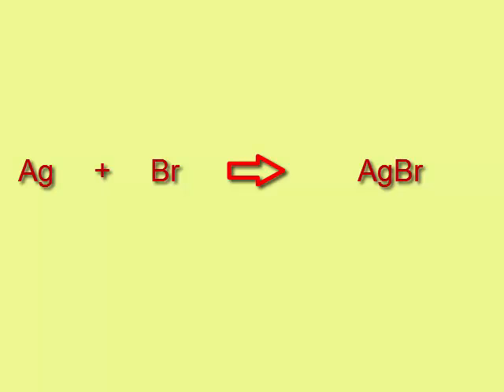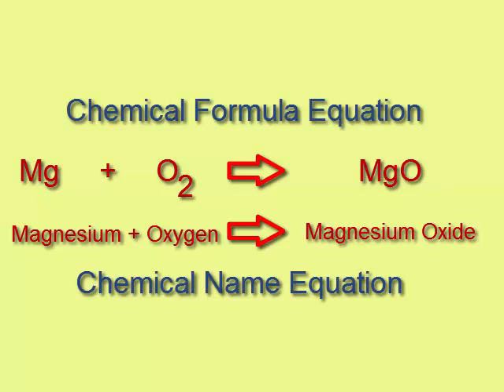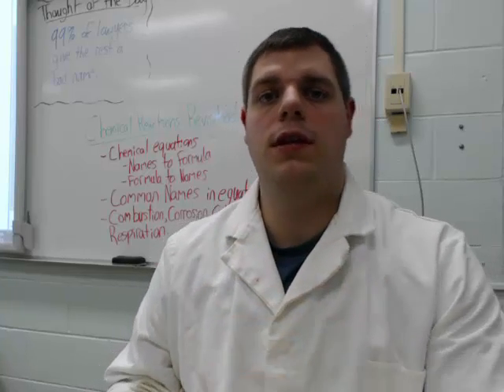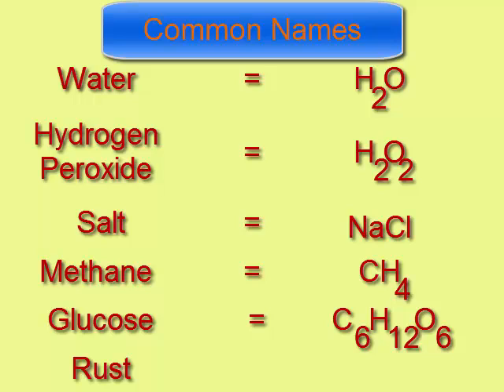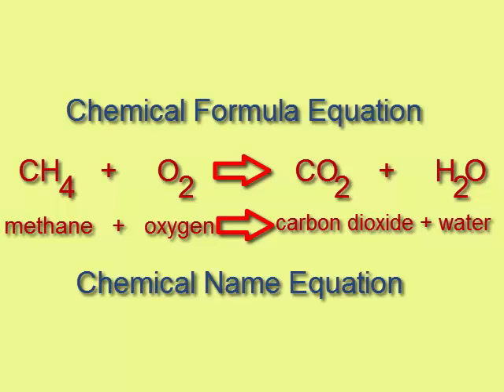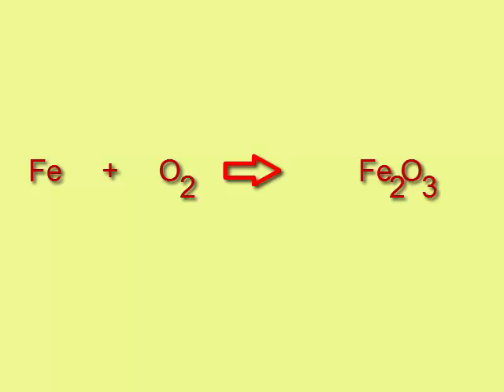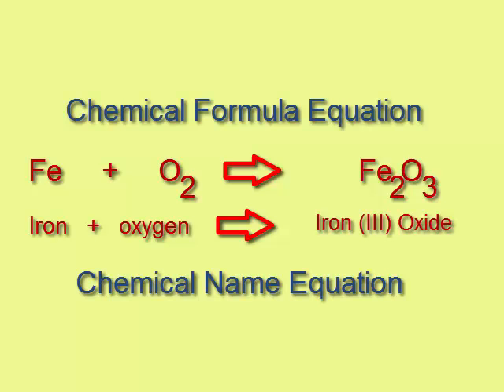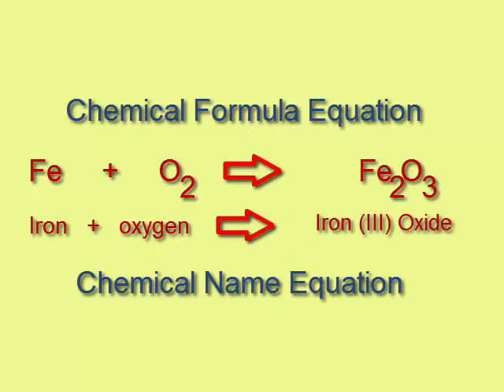Unit 2 - Lesson 10 - Chemical Reactions Revisited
Equipped with some knowledge about the periodic table and how elements can bond with one another, lets revisit chemical equations again.